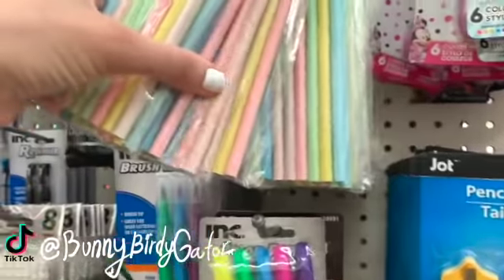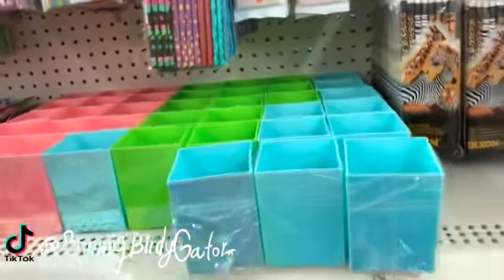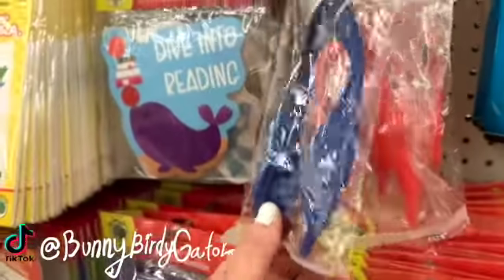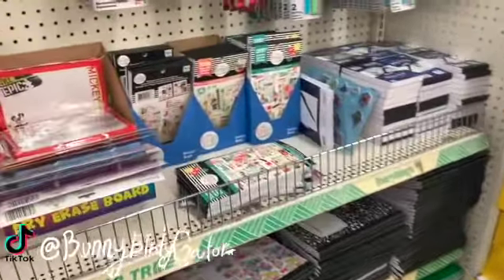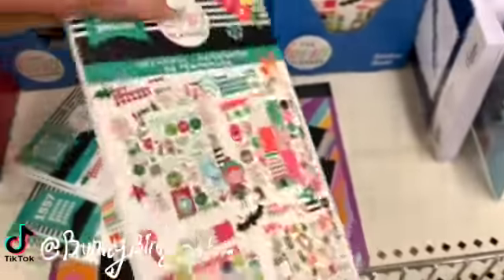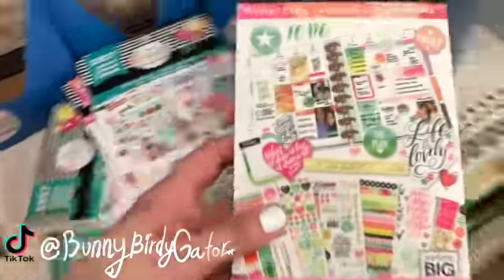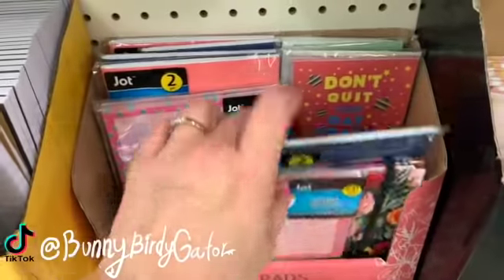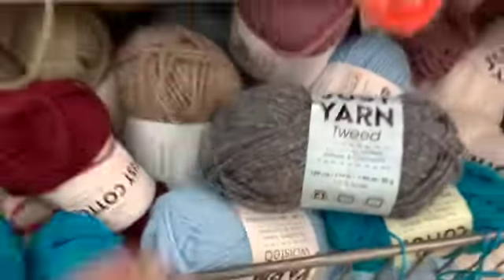DOLLAR TREE SHOPPING!!! *SO PRETTY, SOOO PASTEL* NEW FINDS + SO MANY NAME BRANDS!!!